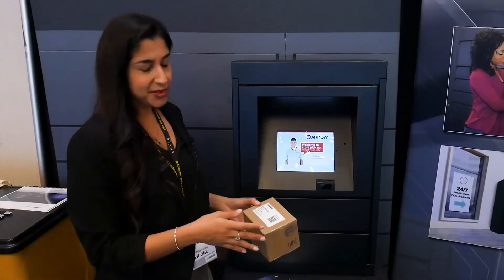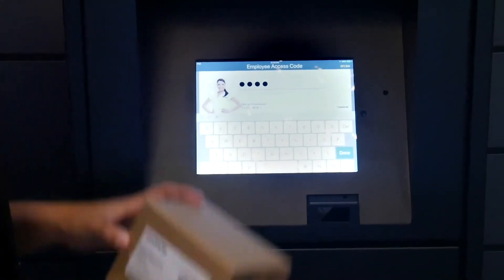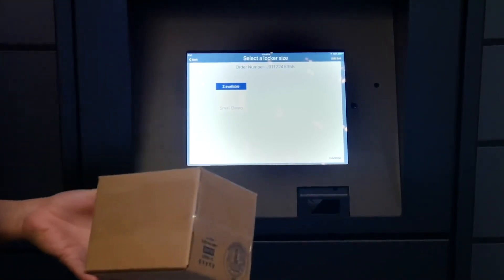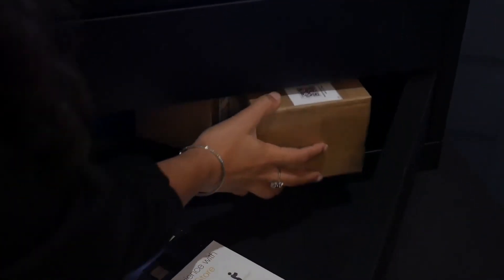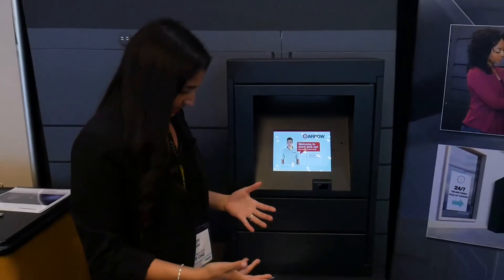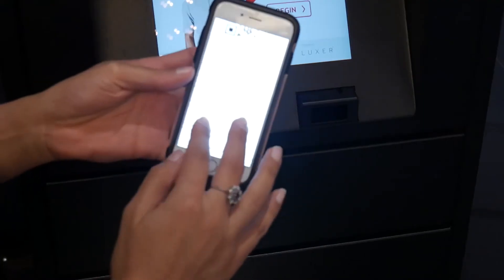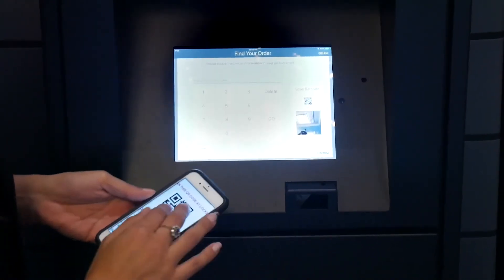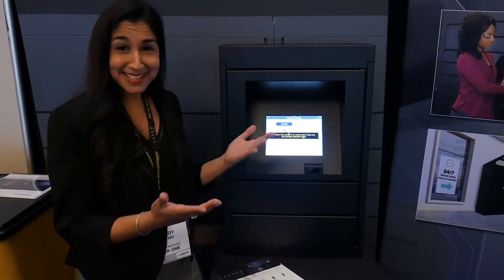Interview with RETHINK Retail | LUXER ONE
Luxer One

In this video, We spoke with RETHINK Retail on the future of online order pickup at stores.
You will hear how Luxer One has become number one in smart locker technology.  We show how quick and easy they are to use for online pickup, delivery, returns, and much more.  We offer security for goods, pick up and returns.

luxer one, luxer one package room, luxer one amazon, luxer one didnt get code, luxer one setup, luxer one package missing, luxer one login, luxer one month collab, back time luxer one hour